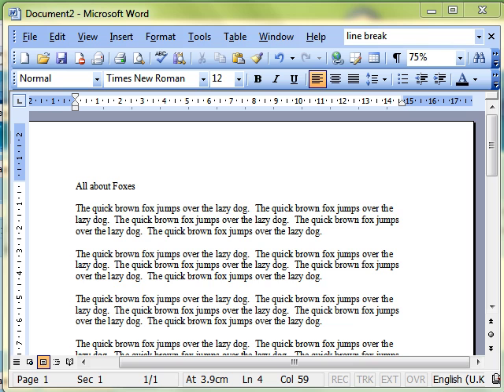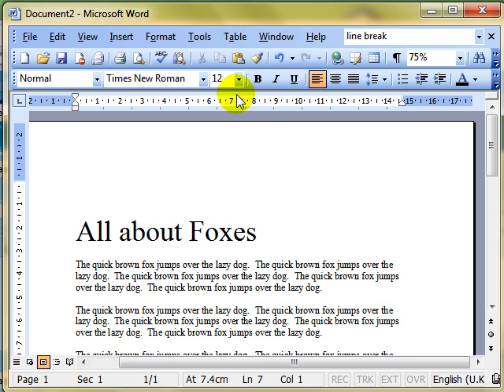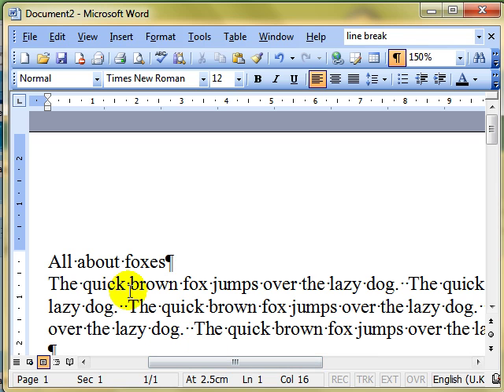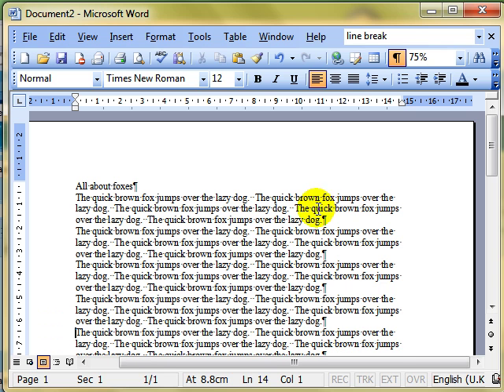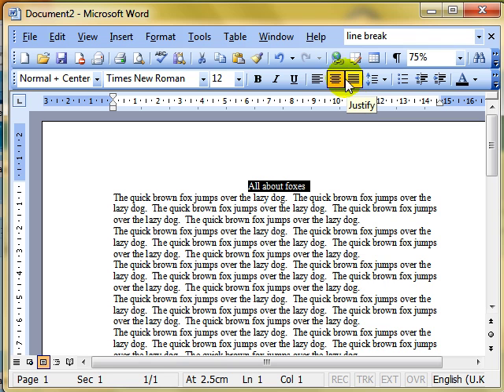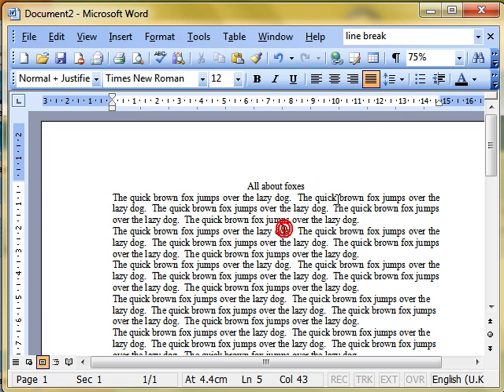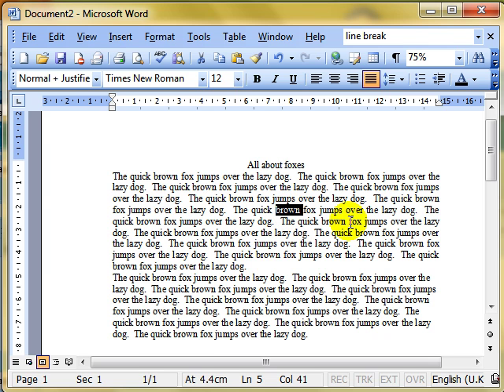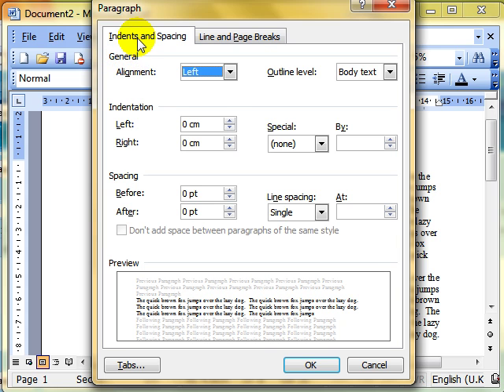Word 3323 4 Text alignment features Microsoft Word 2003 ECDL ITQ2